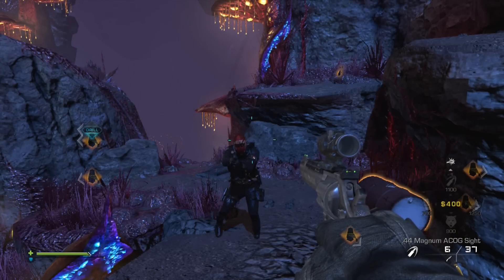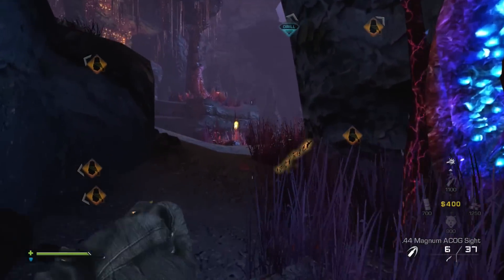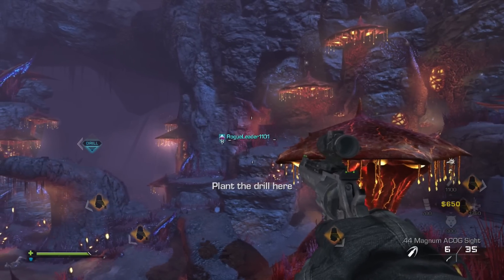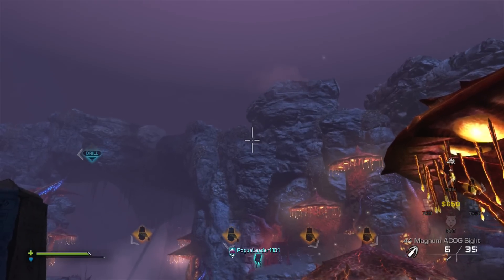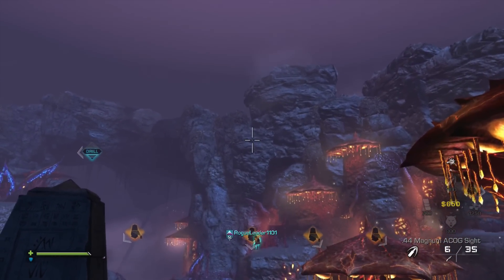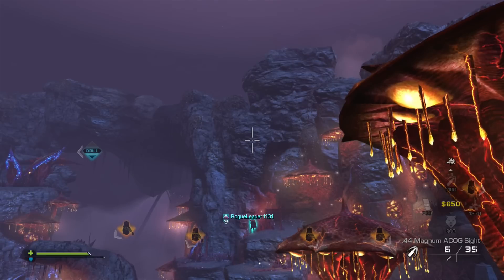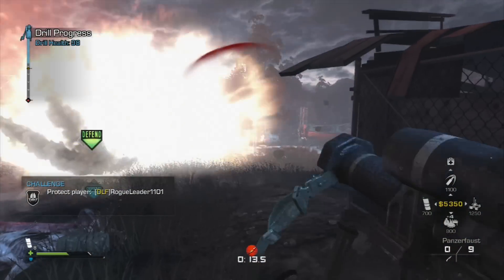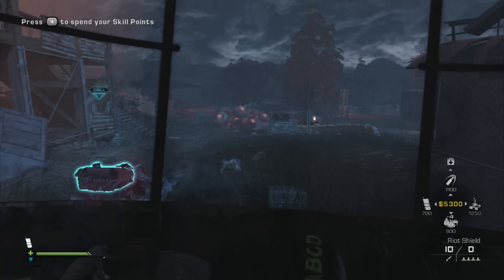CoD: Ghosts Extintion "Catch" Game Mode! Don't Get Burnt Out! (Game Tutorial/Commentary!)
✦ Who is L1f3 On End ✦
I am a C5-C6 Tetraplegic and gaming was ALWAYS a huge hobby of mine. Once my Injury occurred I wanted to still do what I love! So I designed a custom controller and now I want to share how I play and adapt to the rest of the world!!

✦ SUPPORT ✦
I do not monetize my channel because ads can be annoying.
If you want to help fund my streaming, I appreciate any support!
SUPER TIP: Extremely loud jumpscare amount is - $6.66 ;)

✦ Join my amazing internet family! ✦

✦ Special Thanks ✦

● Phil Green for all the support. Check him out!

● TeknoAXE makes all my music!